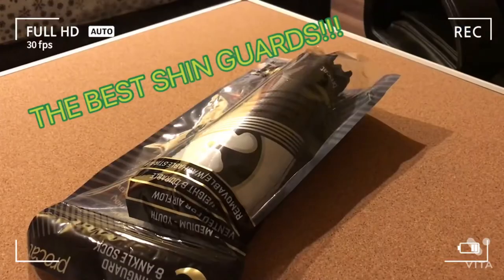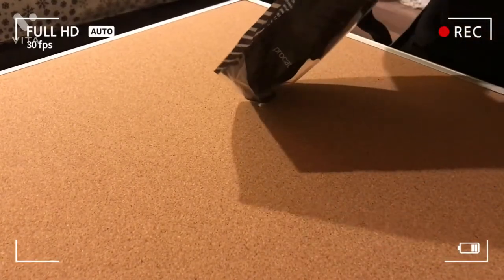🔥PUMA PROCAT SHIN GUARD & ANKLE SOCKS REVIEW 🔥 || KK FOOTBALL ⚽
Hey Guys It's me and in this video, we are going to be unboxing a reviewing Puma's Procat Shin Guards and Ankle Socks.